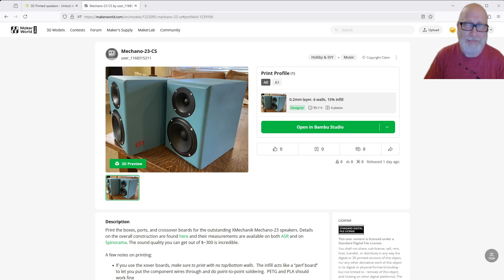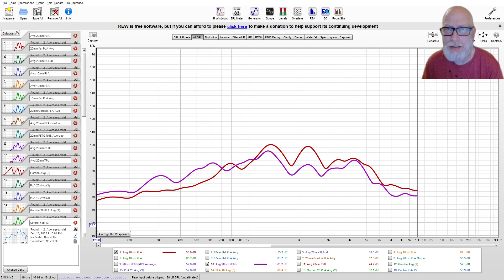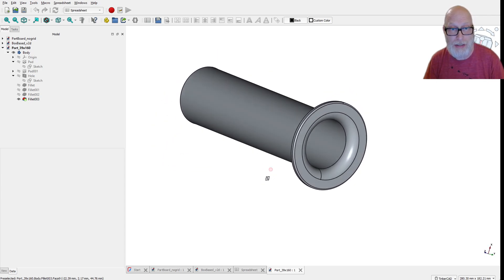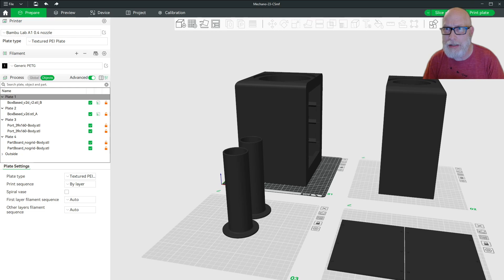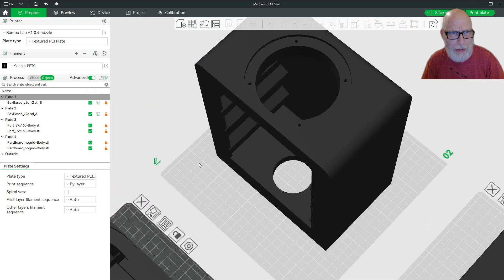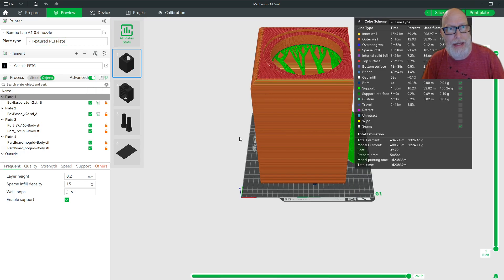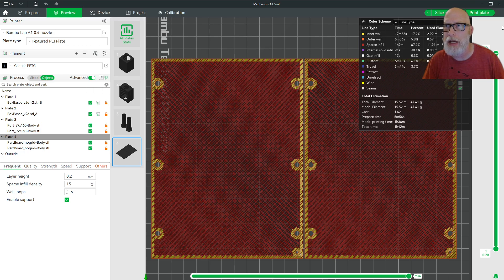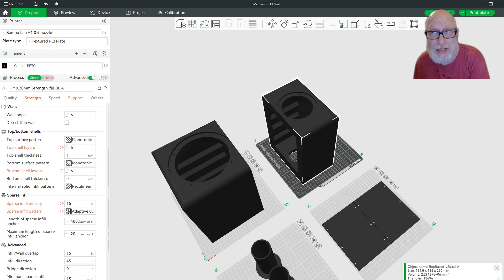Mechano-23 Part 2: 3D design and printing the boxes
Part 2 of the Mechano-23 series.  Here, we go over the 3D model design, filament choice, and key bits about making a clean print.